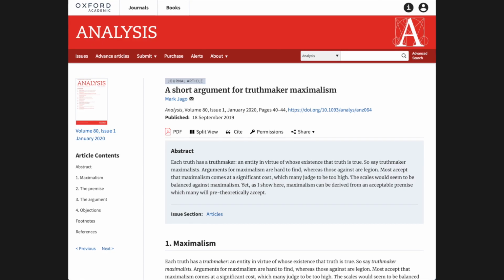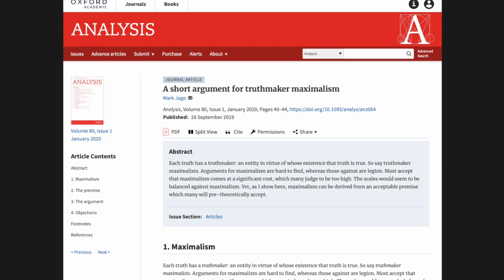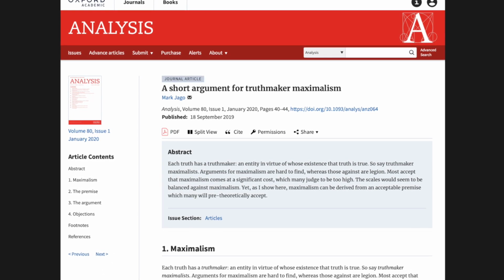Writing and publishing a journal article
What's the best way to write and publish a journal article? Where do the ideas come from? How do you get feedback and develop those ideas to publishable standard? How should you write up your ideas? How do you choose a venue for publication? What happens if you can't get your article published? In this video, I try to answer these questions, beginning with forming and developing ideas for research. I'll focus on publication and dealing with revise-and-resubmit decisions in follow-up videos.

00:00 - Intro
00:42 - Where do ideas come from?
03:32 - Core vs periphery research
06:43 - Making strategic choices
07:39 - Developing your ideas
09:11 - Writing up your ideas
11:27 - Getting feedback
13:39 - Where to submit?